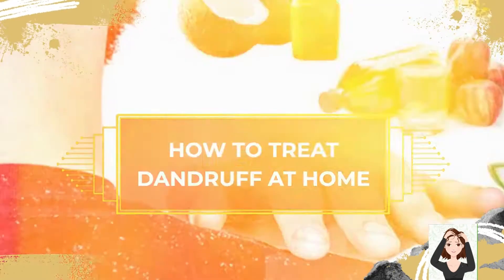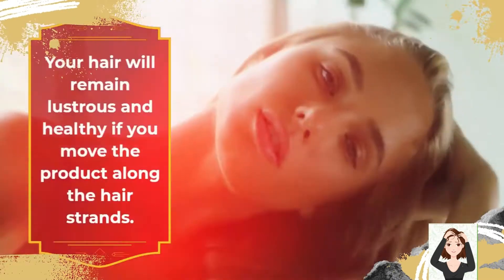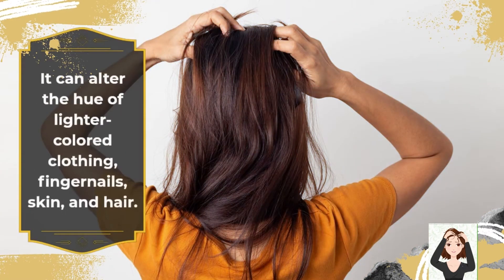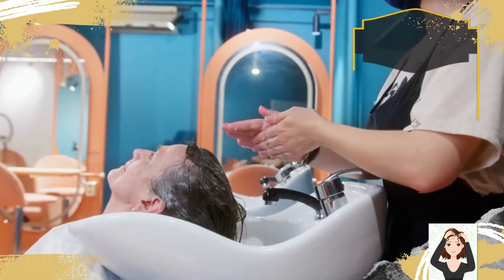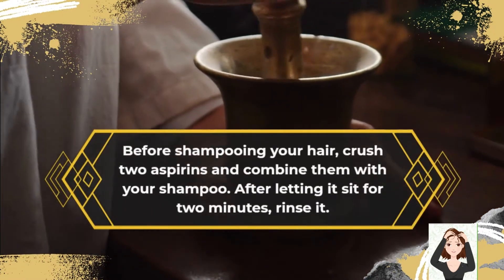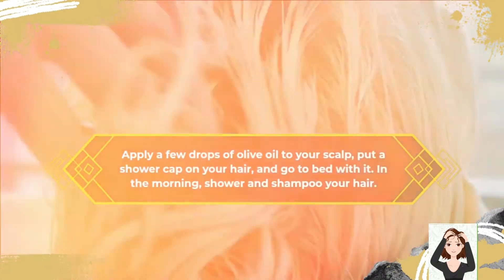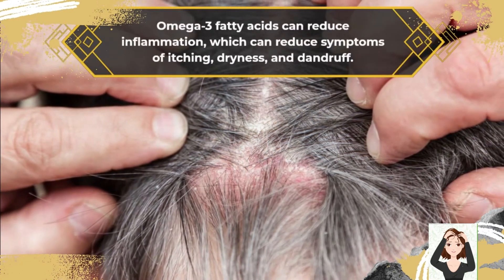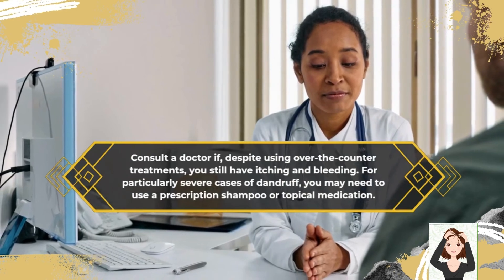Home Treatments for Dandruff | How to Treat Dandruff at Home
Want to save time and money with your dandruff treatment? Here's a quick, easy, and natural way to treat dandruff at home. Dandruff is a common problem that affects many people across the globe. Here are some home remedies that will help you treat dandruff at home without using any harsh chemicals or the expense of going to a salon.

how to get rid of dandruff permanently at home
dandruff treatment at home,
home remedies for dandruff,
home remedies for dandruff and itchy scalp,
dandruff treatment,
how to get rid of dandruff,
dandruff shampoo,
home remedies for oily hair,
how to treat dandruff at home,

by watching this video. Please forward this helpful information to others to take advantage of it. Make the planet a better place to live by working together. Many thanks!
keep supporting me so I can continue to provide you with free content.😊